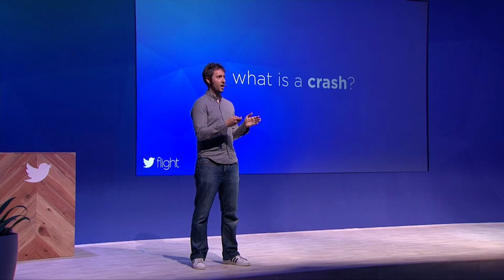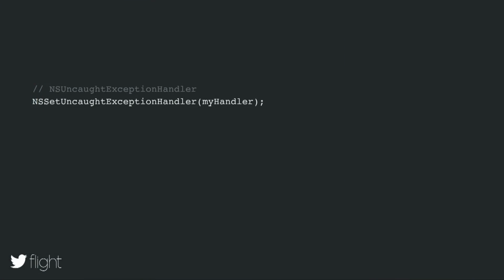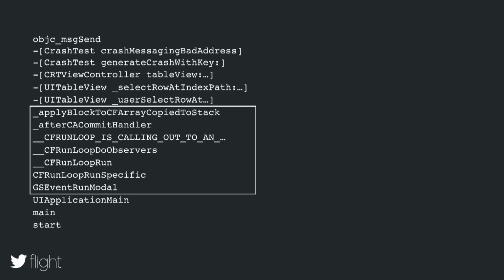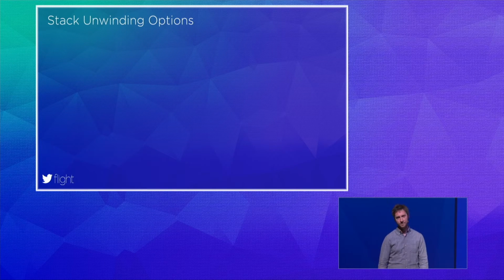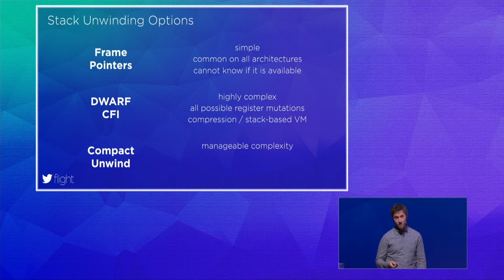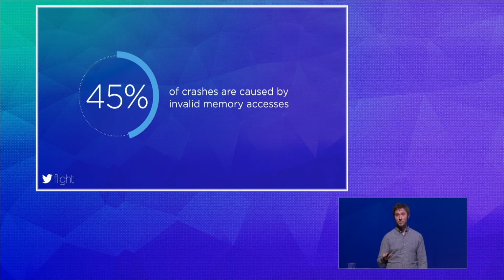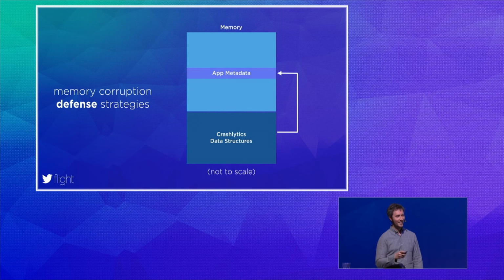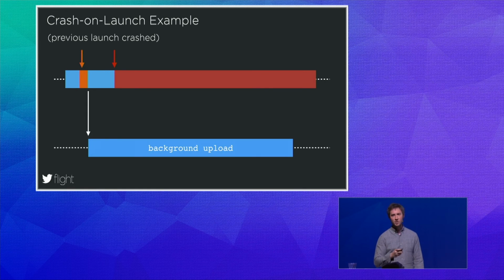Twitter Flight 2015 - iOS Crash Reporting by Matt Massicotte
Detecting and recording crashes in native applications is a complex problem. Running code after a process has already failed results in unique and unusual challenges. This talk will go through how crashes can be intercepted, and what needs to be done to overcome the dangers of the post-crash environment to produce a useful report. Learn about async safety, memory defensiveness, stack unwinding and how Crashlytics uses these concepts together with more familiar iOS technologies to produce our reports.